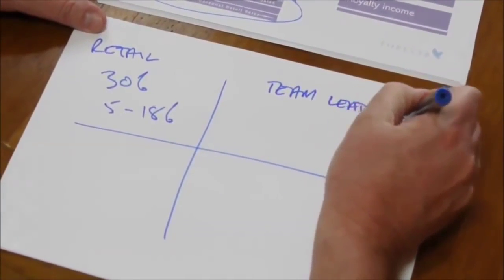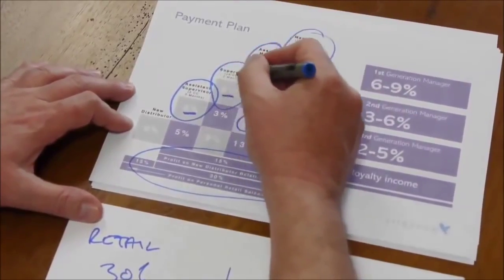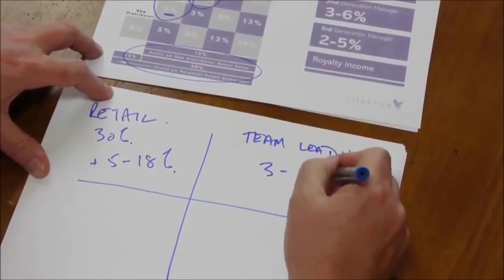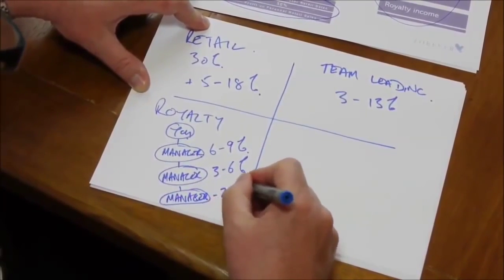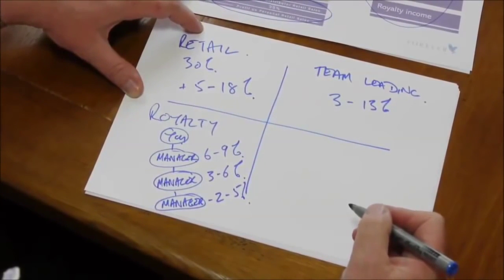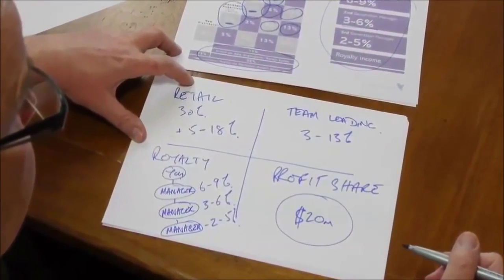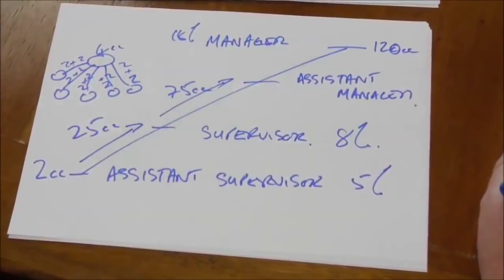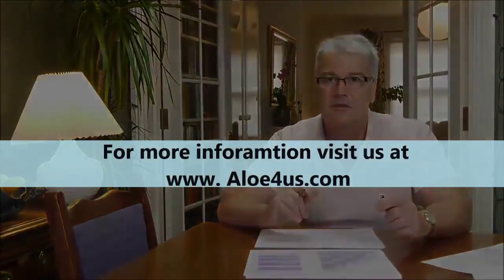New to Forever Living Watch this Video Every Day!